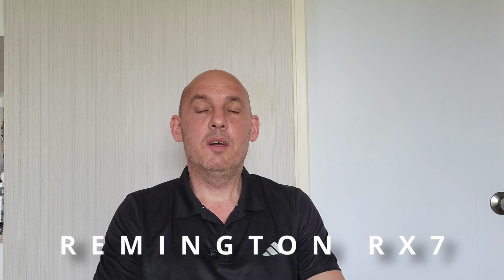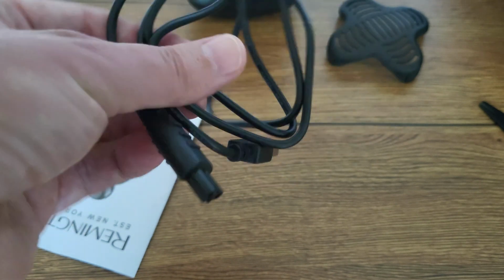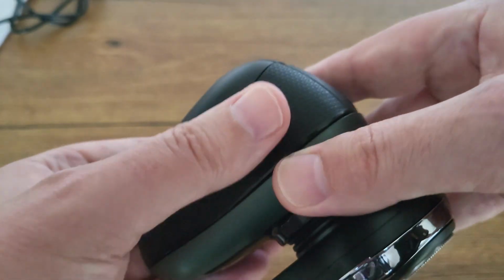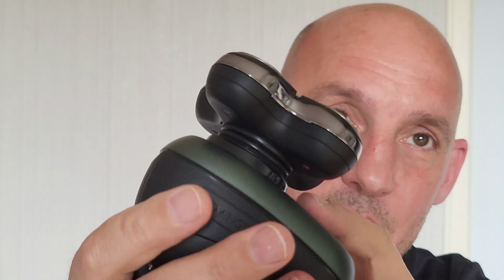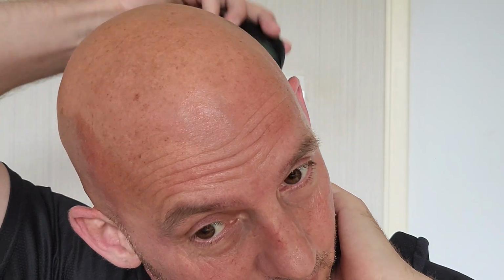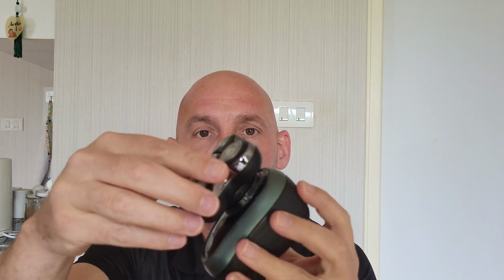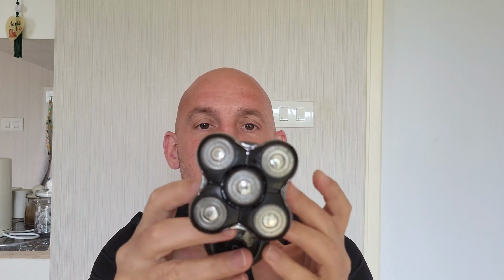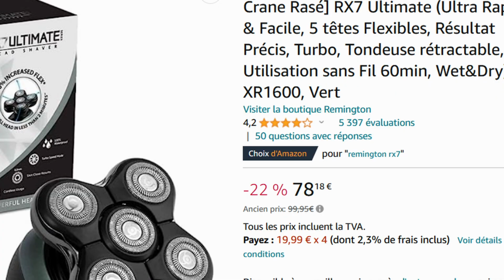Remington RX7 Review - Everything To Know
The Remington RX7 is a dedicated head shaver which is covered here in much detail. The review includes its features, pros & cons, and --of course, a head shave.

You can purchase the RX7 at Amazon

0:00 Introduction
0:58 Unboxed and RX7 Features
4:00 Head Shaving With RX7
7:28 Cleaning
8:00 What I Liked and Did Not Like
10:06 What Will It Cost?
11:48 Compare Other Shavers (Advice)

Many guys ask what the difference is between the RX5 and RX7. I cover the important differences in the VS article

If the video did not cover something you need to know, you might find some useful additional information here -- RX7 Review

As mentioned, the RX7 made it into the best head shavers roundup, which you might want to check out for head shaver comparisons -- Best Head Shavers

Happy Shaving & Grooming
Jason